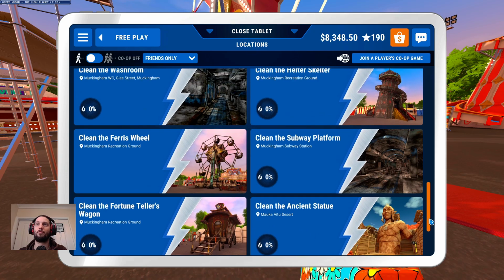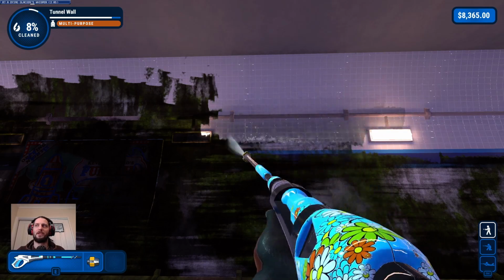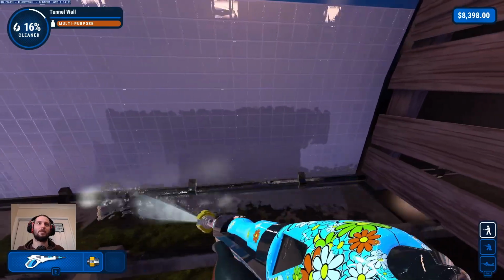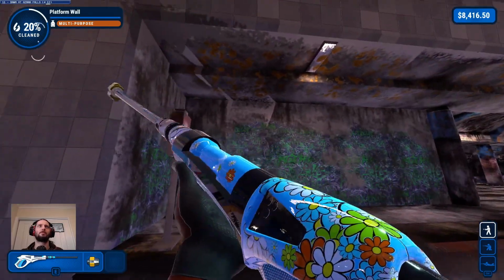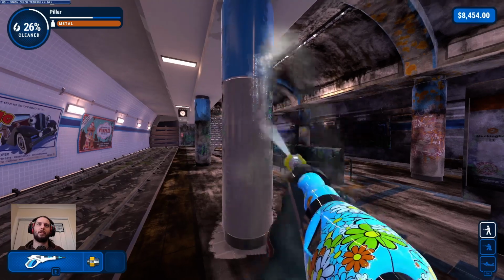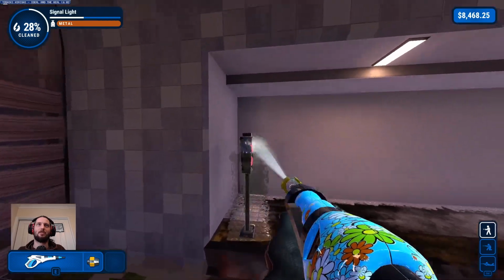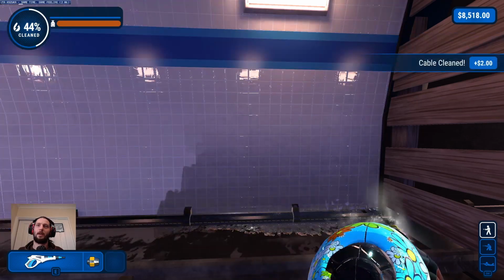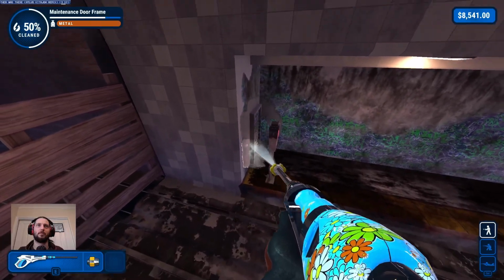Subway Spraying 50% - Pro Washer Indulgence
What a difference it makes to be using the right tools for the job... night and day compared to the Basic Washer challenge run. While the scale and repetition remains somewhat tedious, at least it goes by quickly.